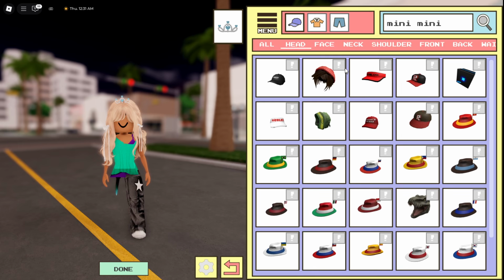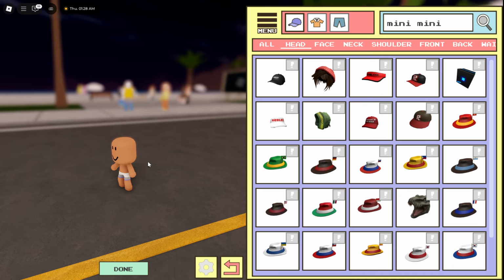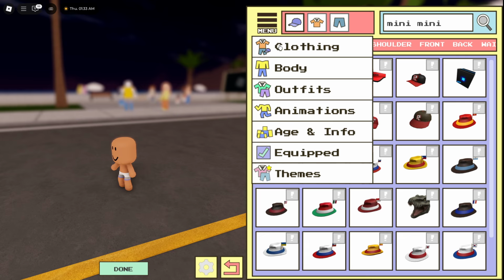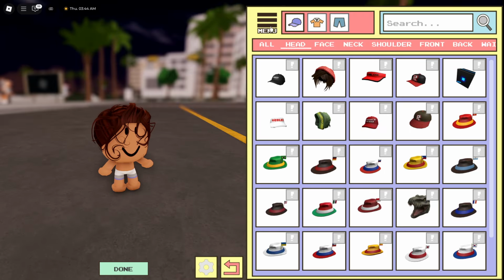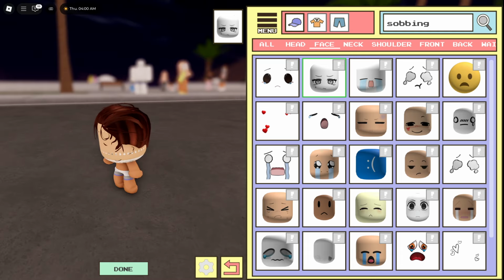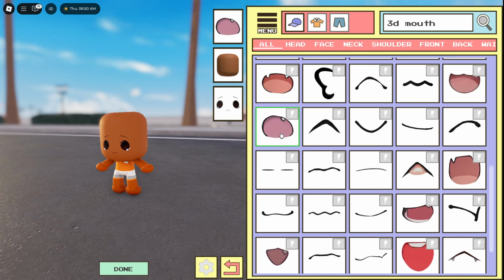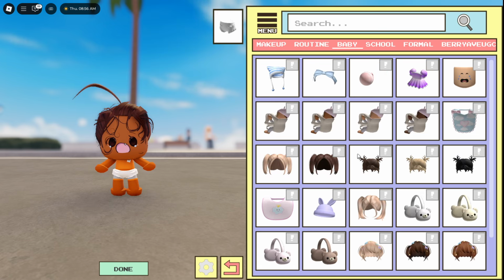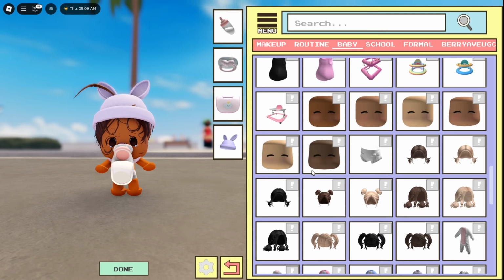How To Make Cute Small Toddler in Berry Avenue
In this video I will show you How To Make Cute Small Toddler in Berry Avenue. It's really easy and it will take you less than a minute to do it!